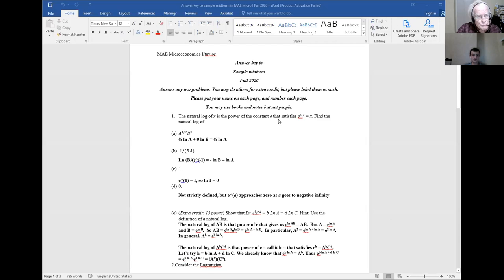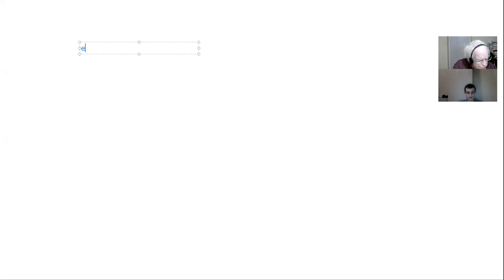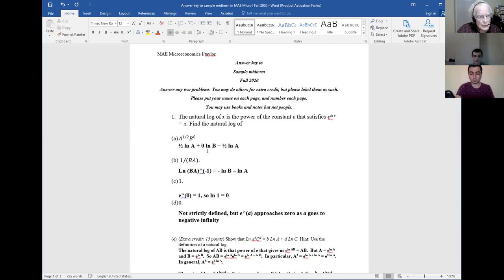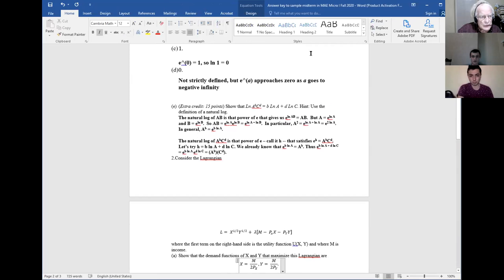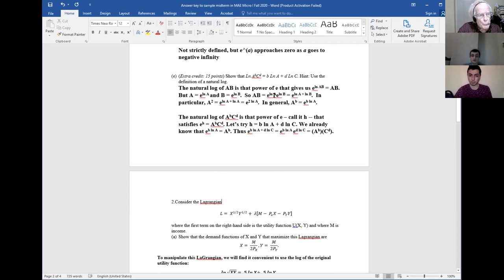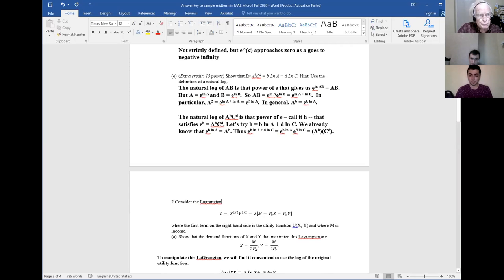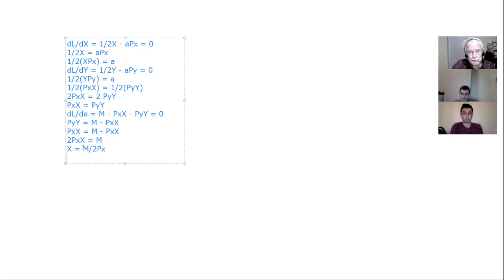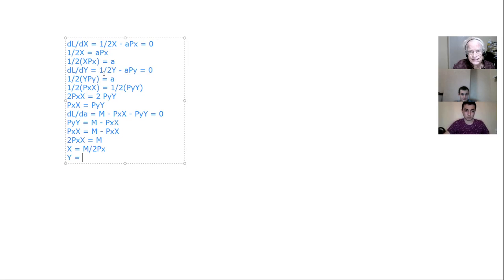Midterm review for graduate microeconomics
A onceover lightly of demand topics in master's-level micro